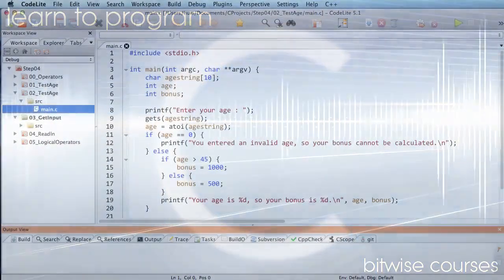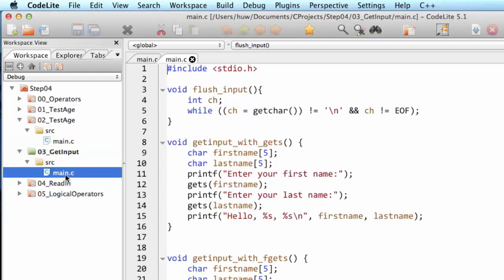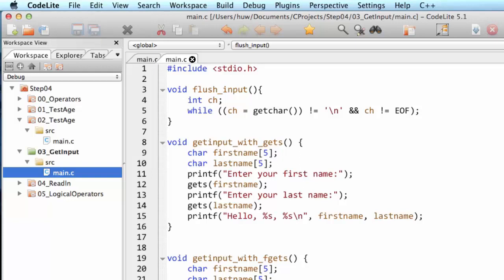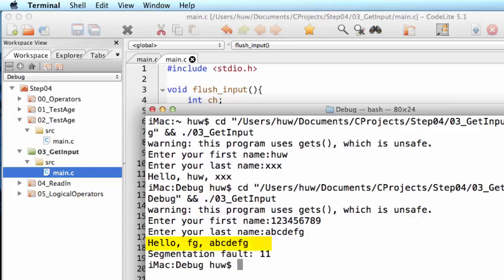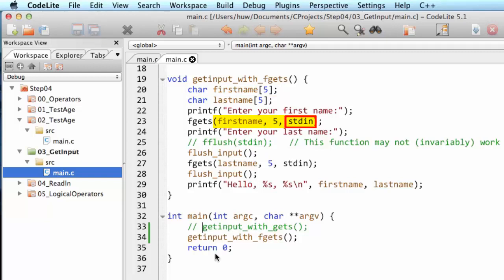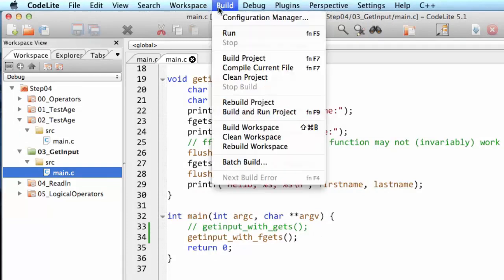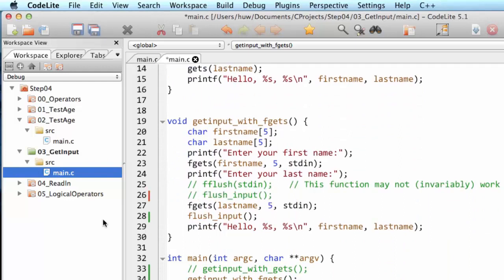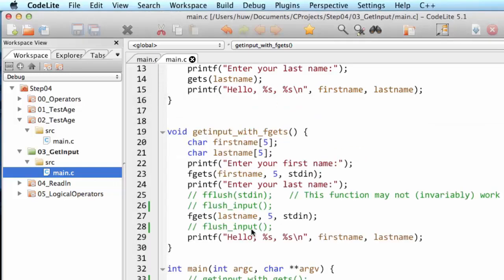028 Problems with gets and fgets (Welcome to the course C programming)